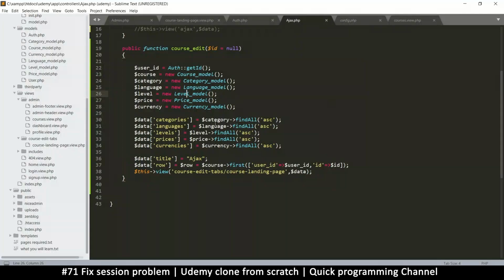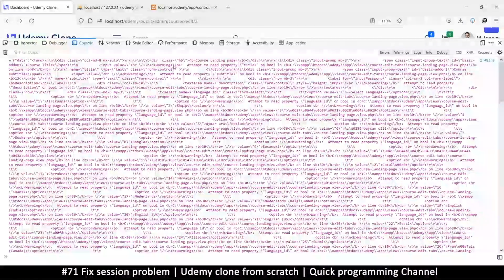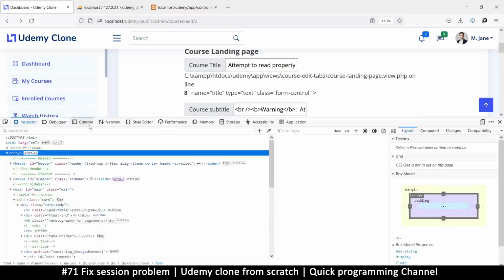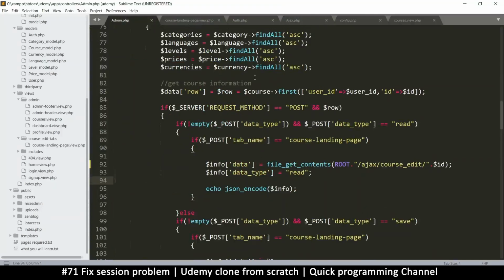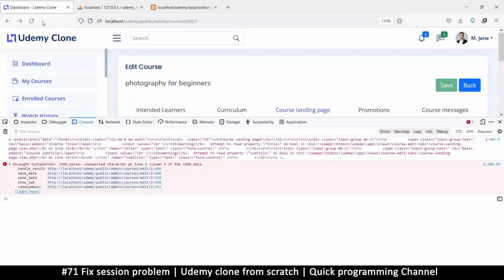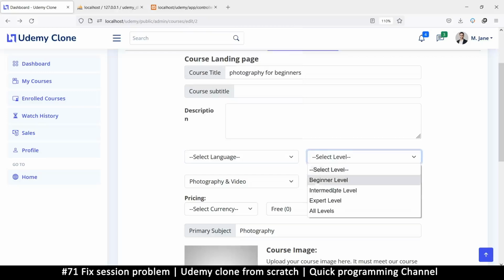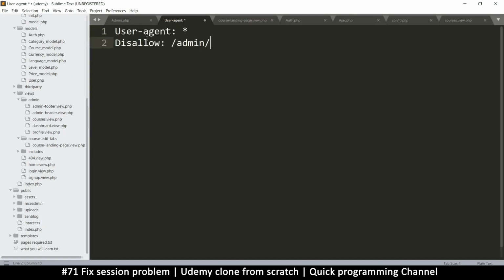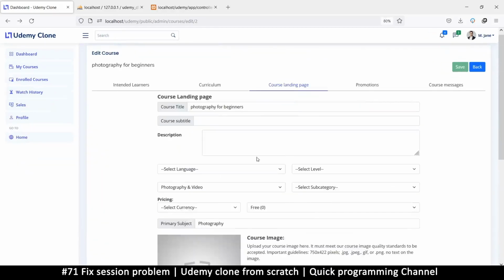#71 Fix session problem | Udemy clone from scratch in php | Quick programming tutorial